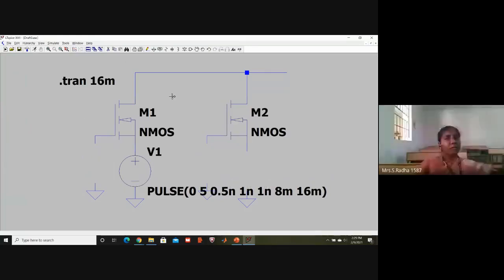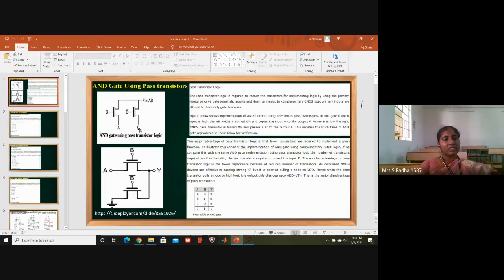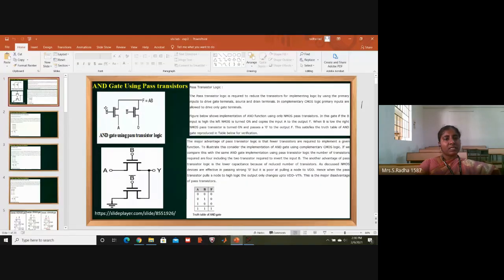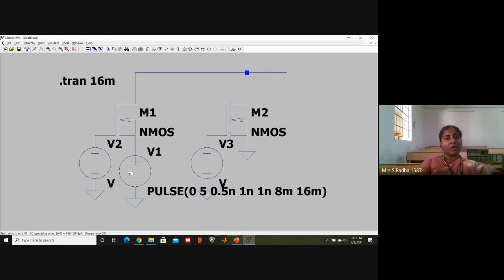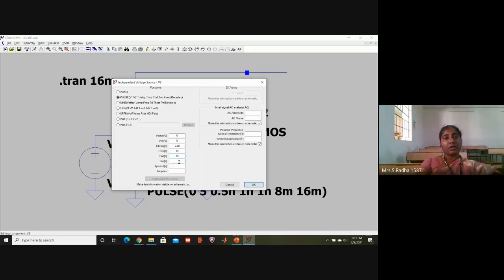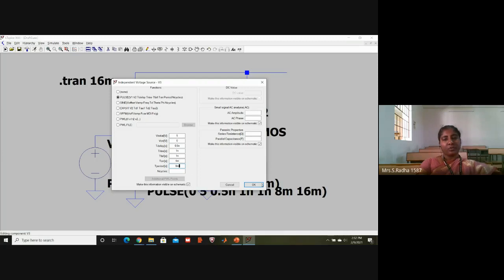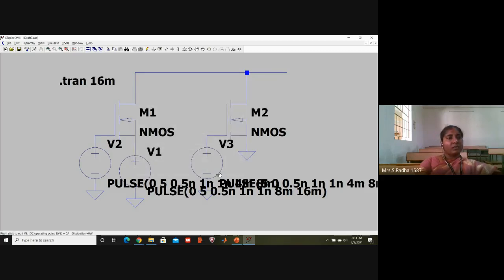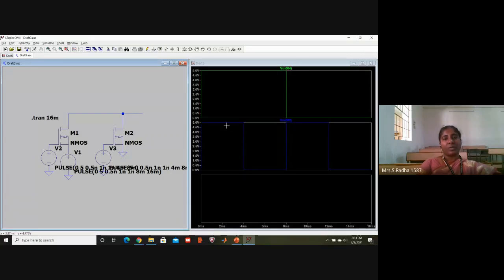AND gate using pass transistors LT spice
VLSI Lab